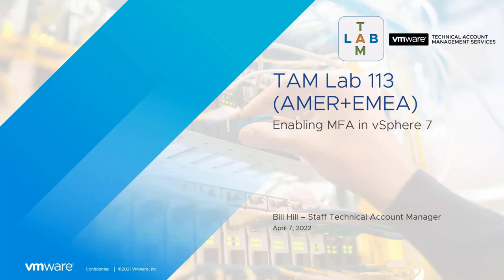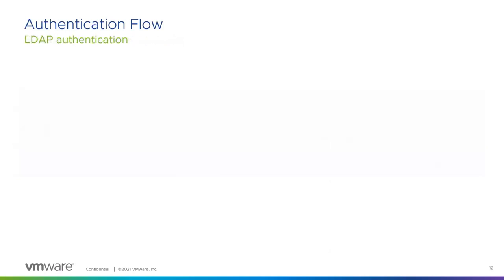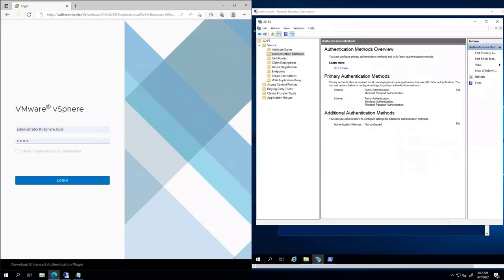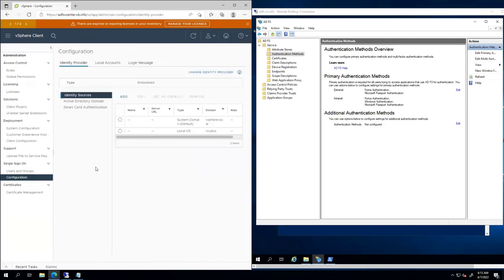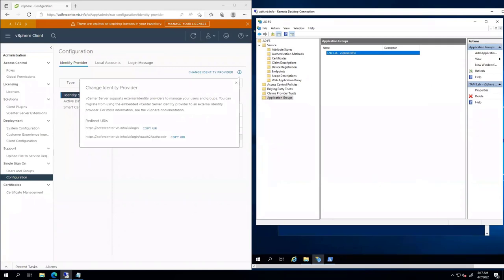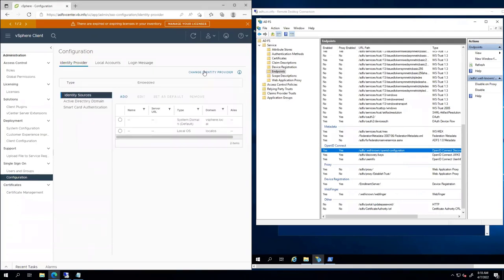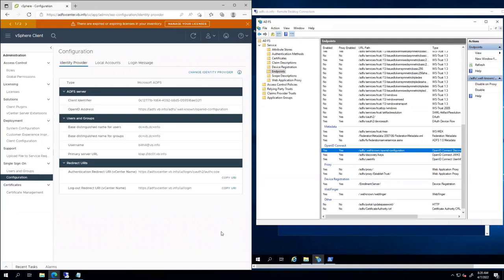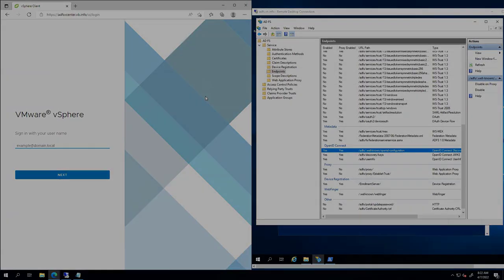TAM Lab 113 - Part 1 - Review and Setup ADFS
We continue to see more and more pressure to ensure our environments are secure from unauthorized access and activities. vSphere 7's capabilities around identity provider integration with Microsoft's Active Directory Federation Services (ADFS) enables us to use many Multi-Factor Authentication (MFA) services to further secure access to our vSphere environments!

Join Bill Hill (Staff Technical Account Manager) in part 1 of the series as we review setting up ADFS + vSphere.